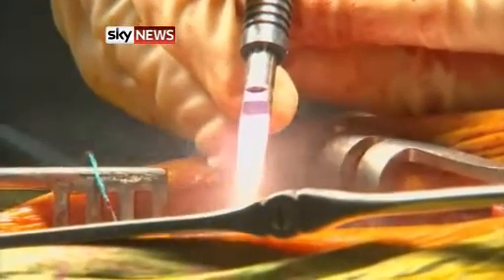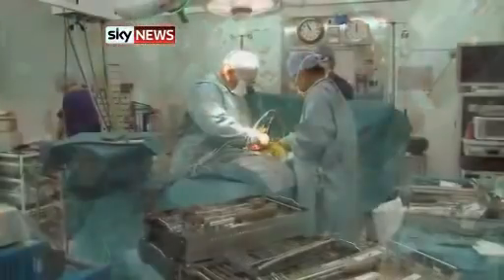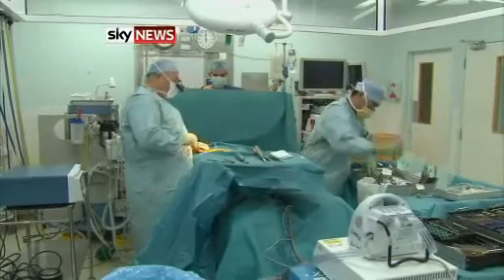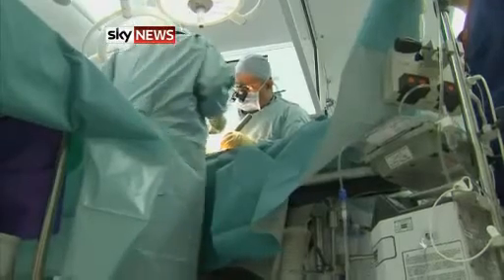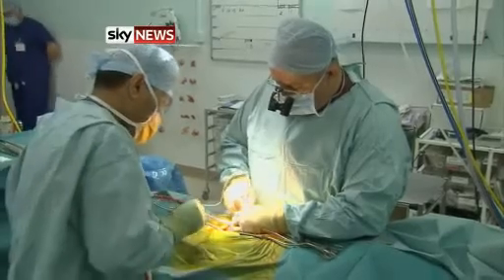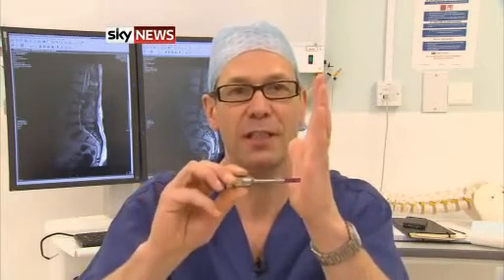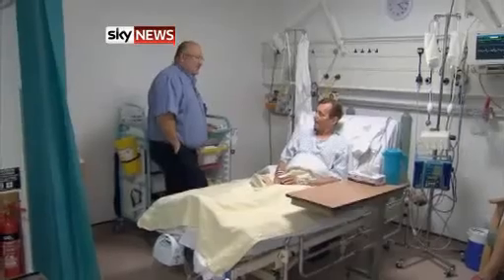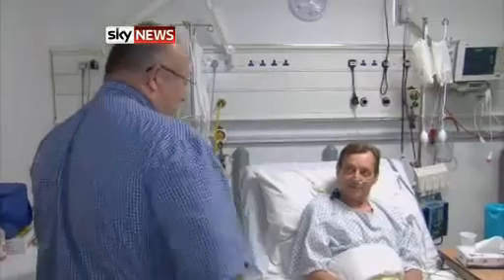Ostéotome Piezoélectrique Misonix BoneScalpel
Le BoneScalpel Misonix est un équipement ultrasonique innovant permettant d'effectuer des ostéotomies rapides, précises et sécurisées. Il a été conçu pour garantir une coupe réduisant les pertes osseuses et épargnant les tissus mous adjacents.
Ses indications sont nombreuses dans plusieurs spécialités chirurgicales: Neurochirurgie, Chirurgie du rachis, Chirurgie maxillo-faciale, Chirurgie plastique et reconstructrice, Chirurgie ORL, Chirurgie des mains et des pieds et Chirurgie pédiatrique.
Matériel distribué en France par la société Cormedica S.A.S.